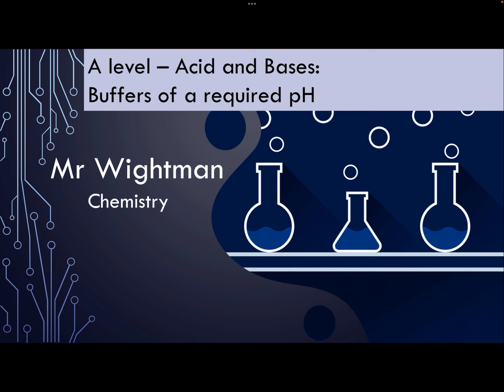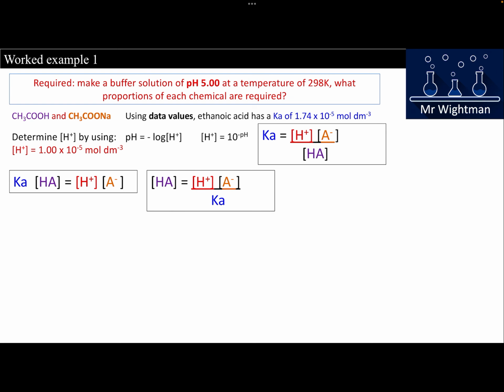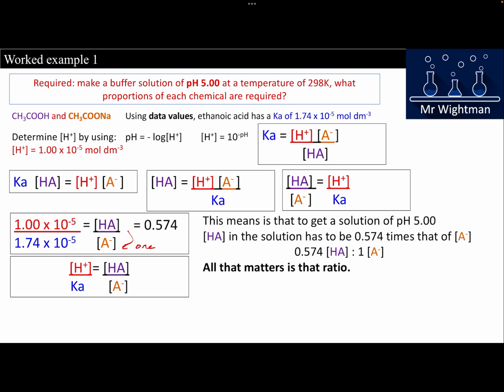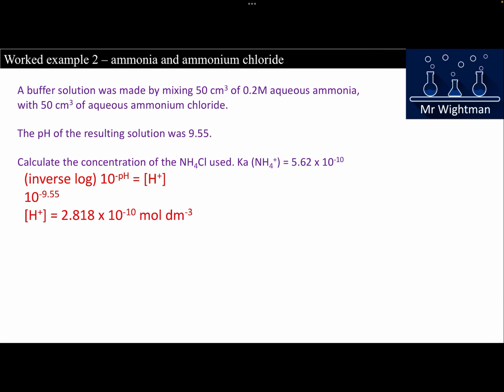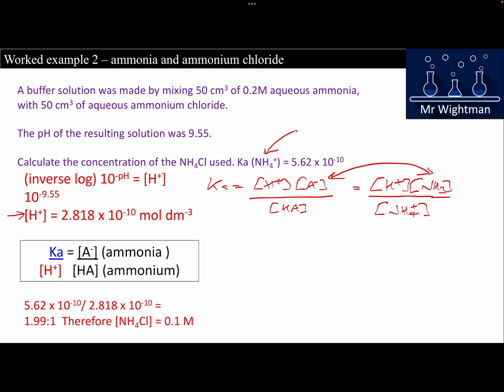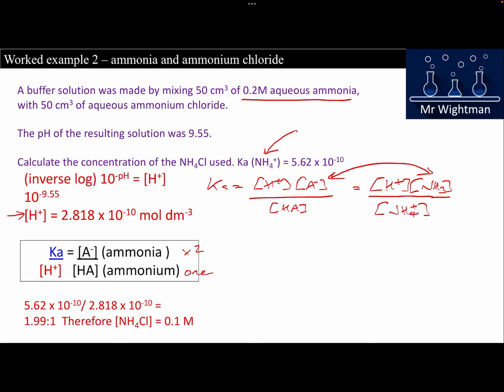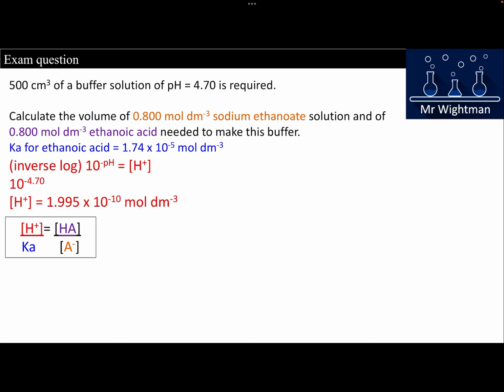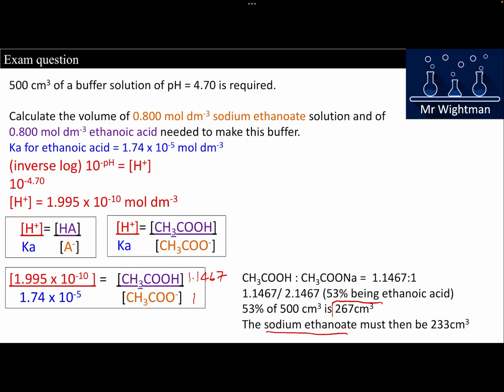Buffer of a required pH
In this video I provide some examples of how to make a buffer solution with of required pH